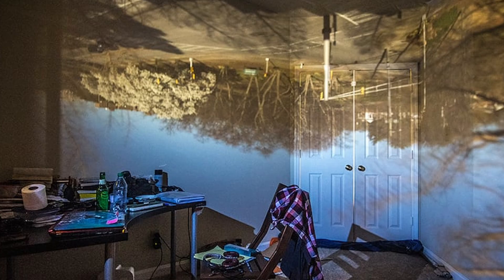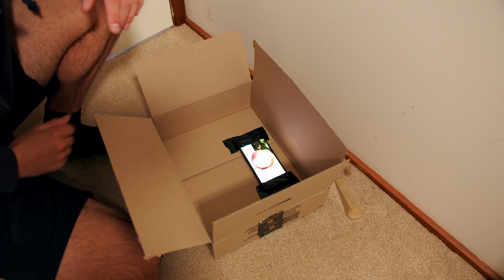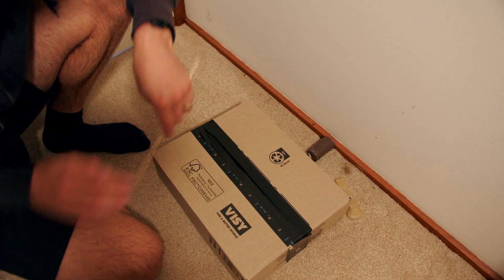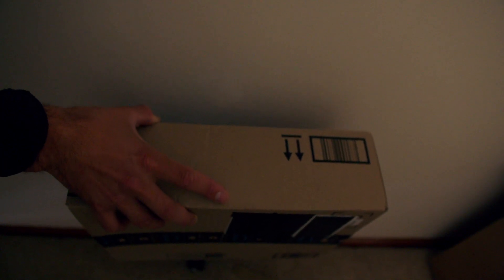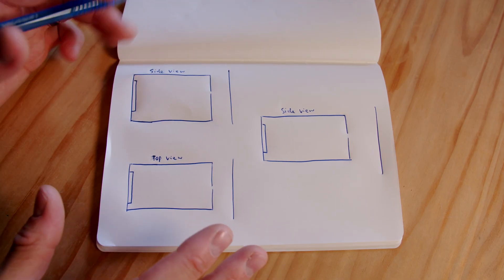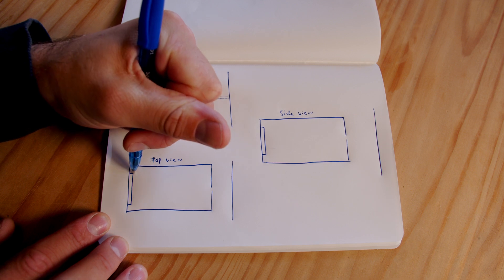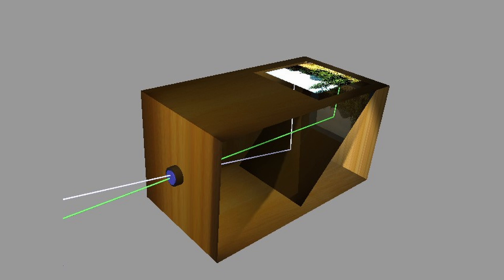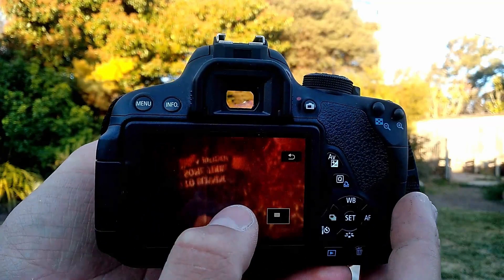Can you make a projector with just a cardboard box?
I made a camera obscura a few years back and I thought, what if the image was in the box rather than outside the box. Perhaps I could make a projector with just a cardboard box. So join me as I find out if it will work.

God Bless!

0:00 - Intro
0:14 - Camera Obscura
1:00 - Building and testing the projector
3:16 - Why it sucks
4:59 - Outro